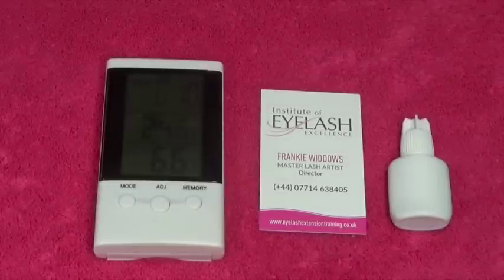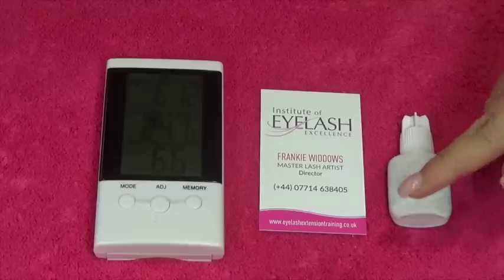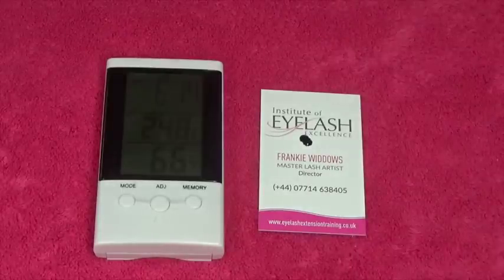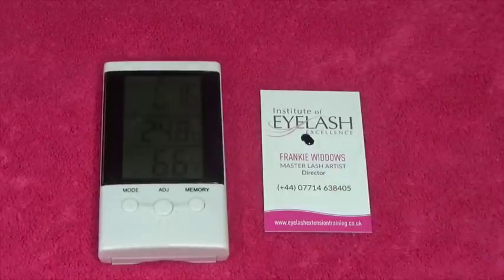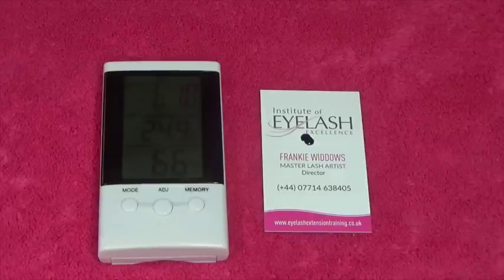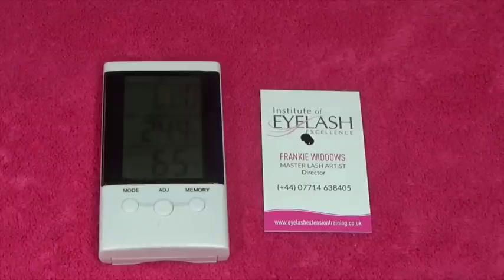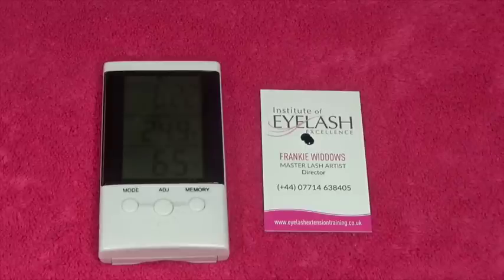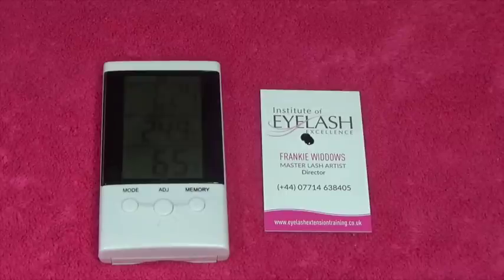THE SECRET BEHIND LASH RETENTION - glues and humidity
- do you wonder why your glue some days does not work, why clients lashes fall off, do you actually understand the science behind how our glues work? This tutorial is a must watch for all lash techs.